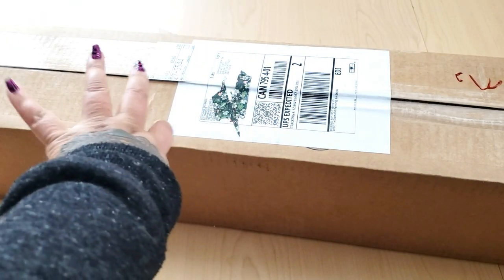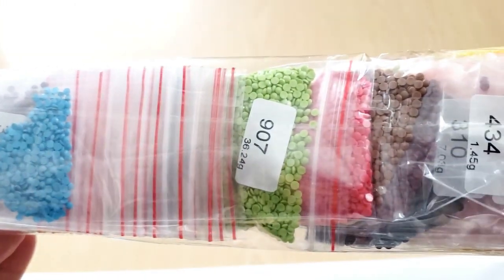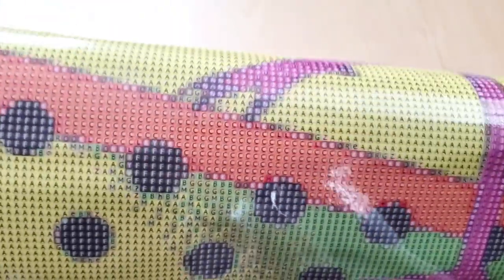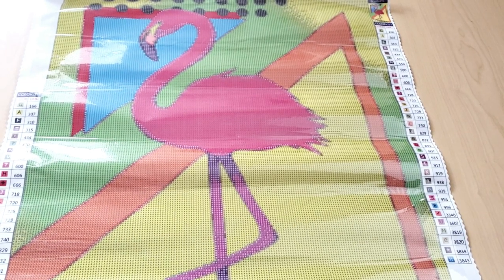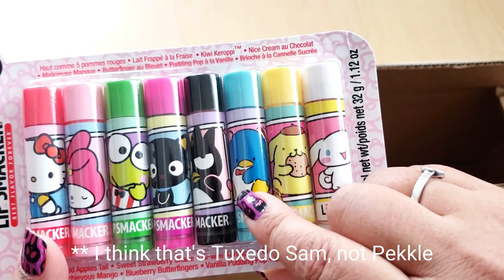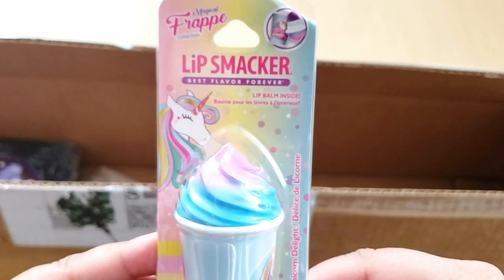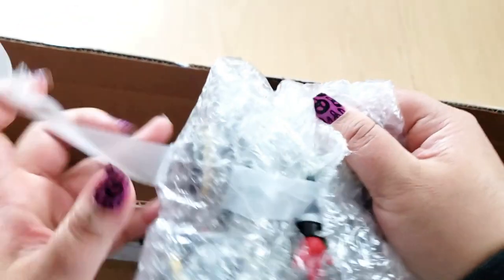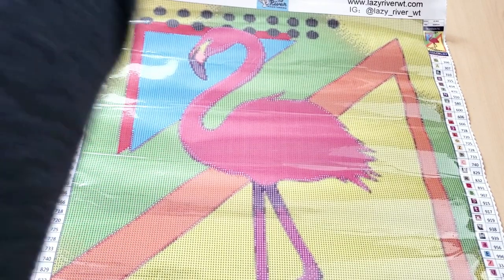I'M SHOOKETH... AND SPOILED | Licensed Diamond Painting Unboxing Lazy River Woodturning | Flamingo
Ooh wee! A very special SNEAK PEEK diamond painting delivery landed at my house today, all the way from Lazy River Woodturning. I'm so excited to show you the diamond art kit Saved by the Flamingo by Tabitha Lozano. LRW is now selling LICENSED diamond paintings and these will launch November 4th or 5th, make sure you click their Instagram below to keep up to date!